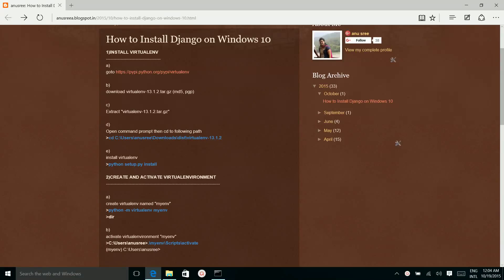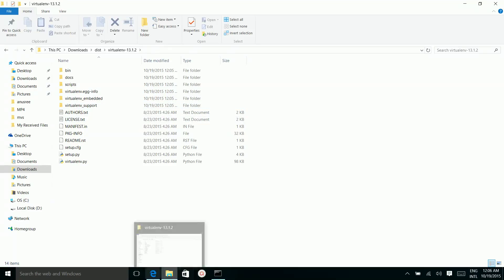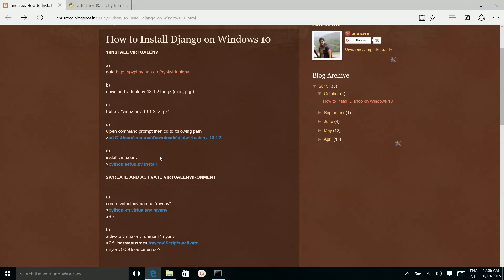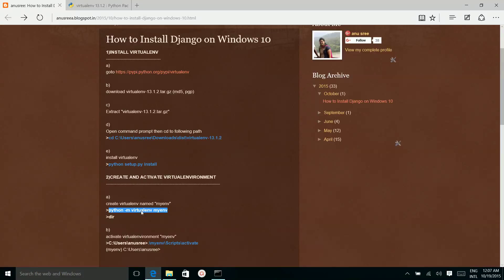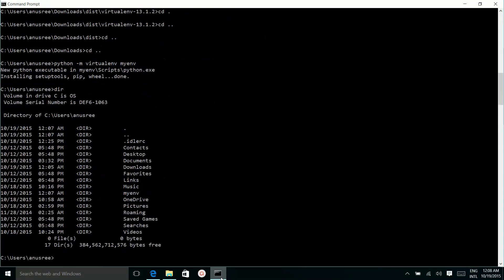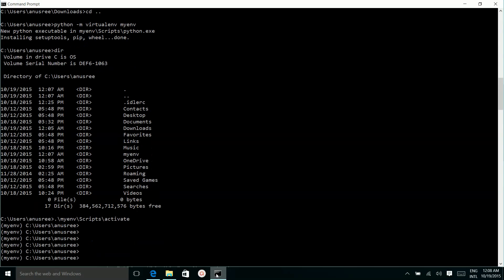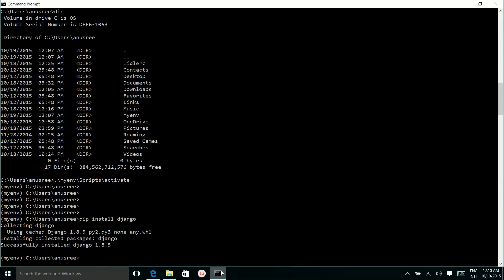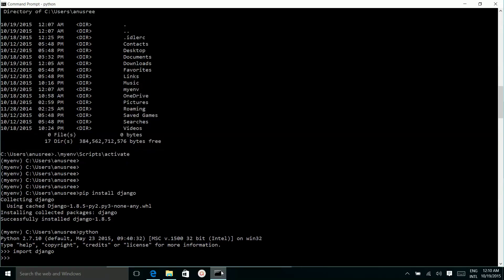How to Install Django on Windows 10